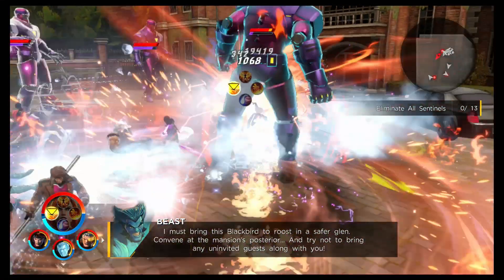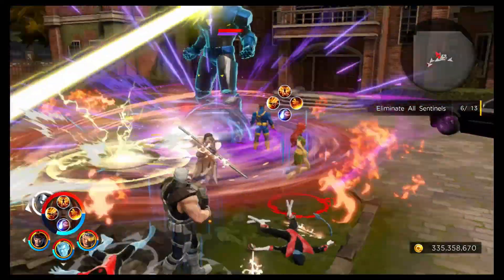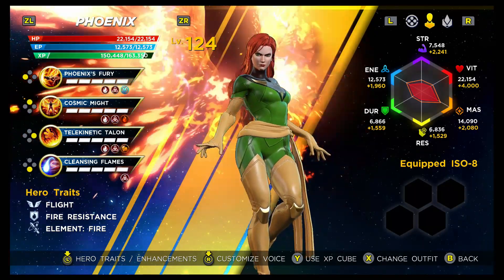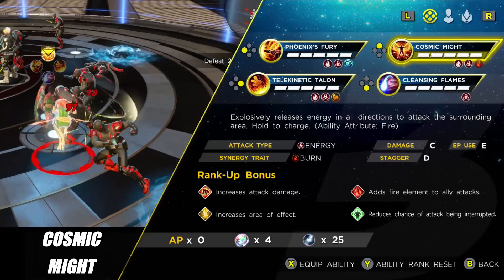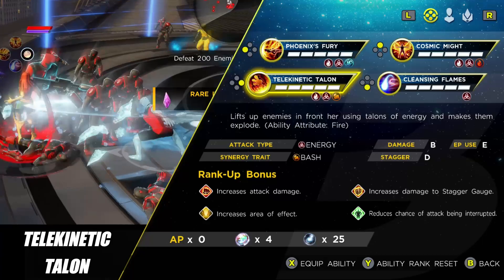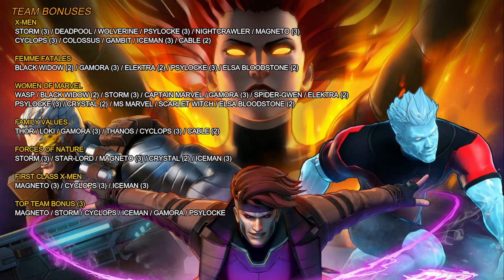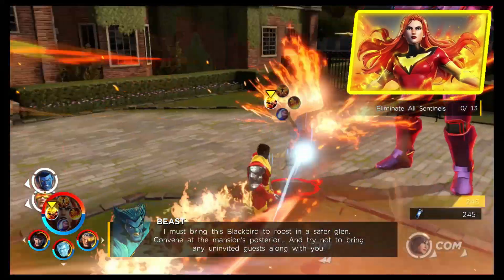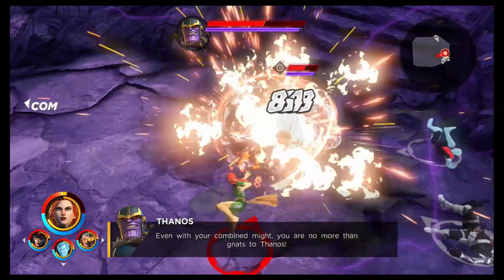Phoenix Beginners Guide (v1.1) - Marvel Ultimate Alliance 3 (MUA3)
Beginners Guide to Phoenix (v1.1) in Marvel Ultimate Alliance 3 for the Nintendo Switch.